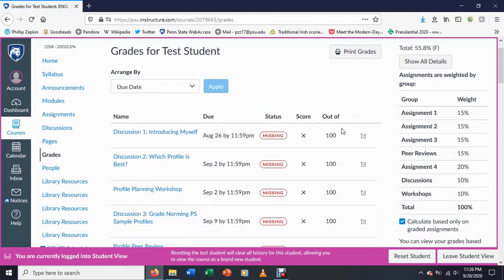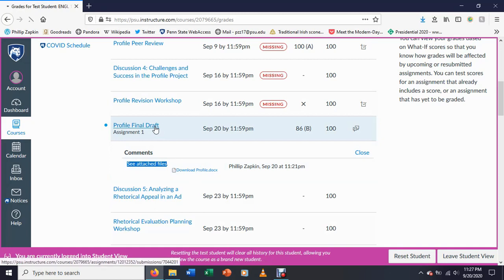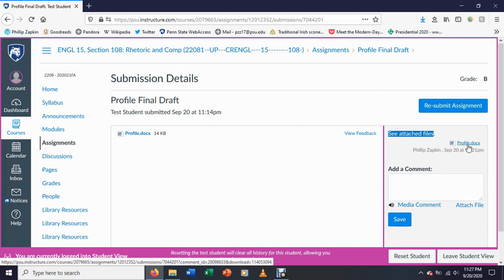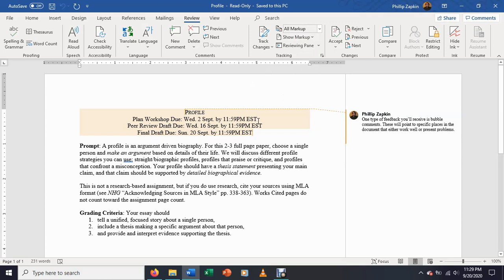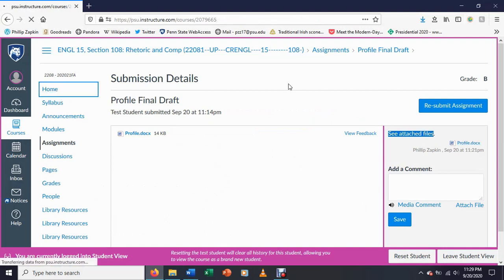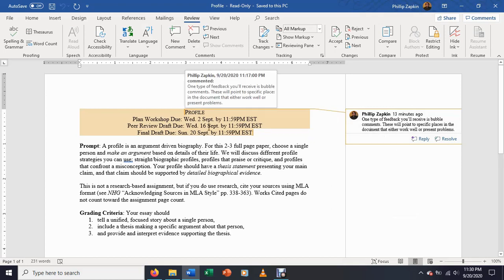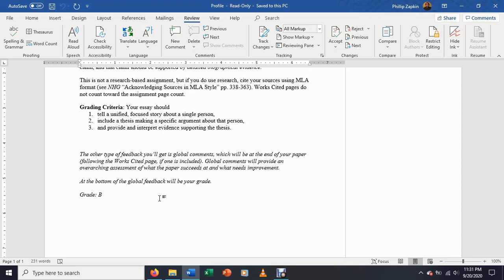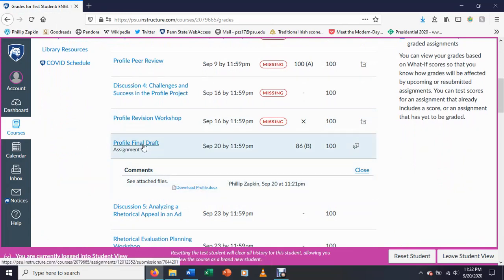Downloading Feedback from Canvas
This video is for my English 15 students, to show them how to download my feedback on their papers. The grade is posted through Canvas, but I provide comments on the papers themselves, which explain the grades.